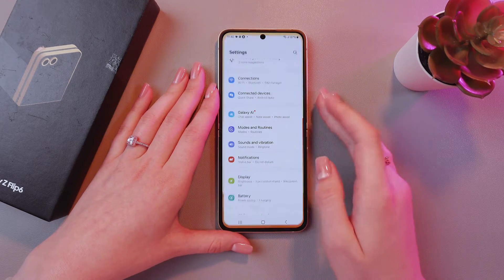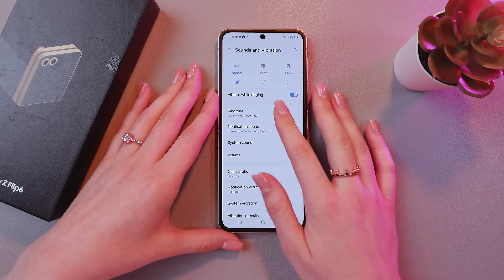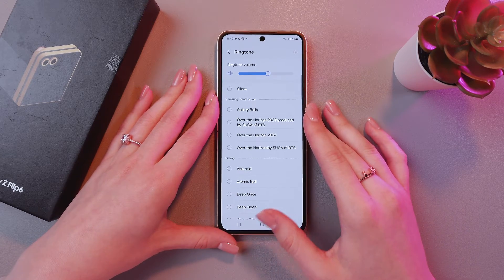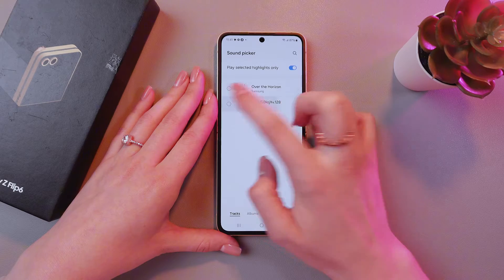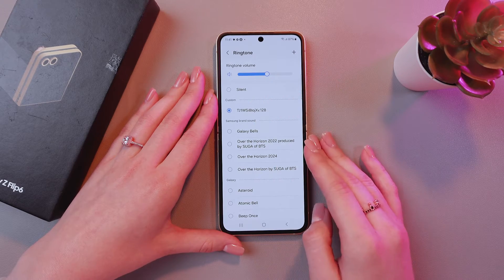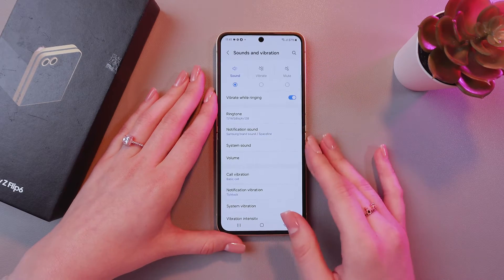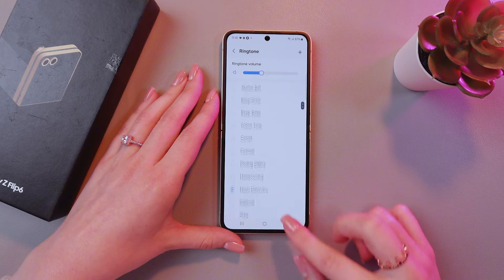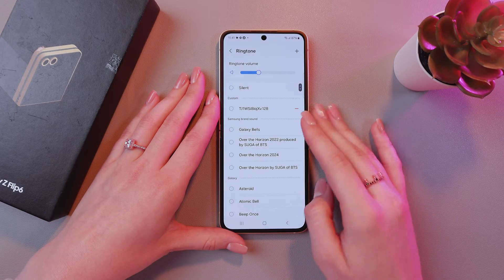How to Set a Custom Ringtone on Your Samsung Galaxy Z Flip 6: A Simple Guide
Ready to give your Samsung Galaxy Z Flip 6 a personal touch? Learn how to set a custom ringtone that stands out and reflects your unique style. This video walks you through the simple steps to create, choose, and apply a custom ringtone on your device. Say goodbye to generic sounds and make every call more memorable. Follow along and customize your phone's ringtone effortlessly, enhancing your Galaxy Z Flip 6 experience with sounds you love.